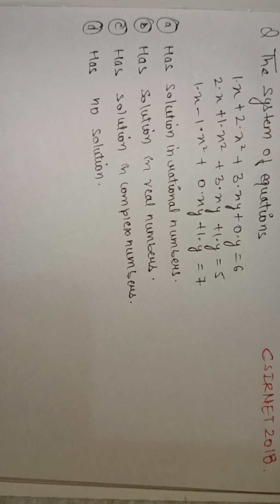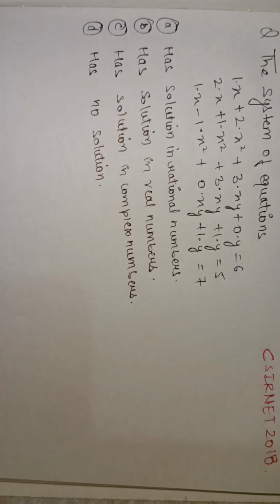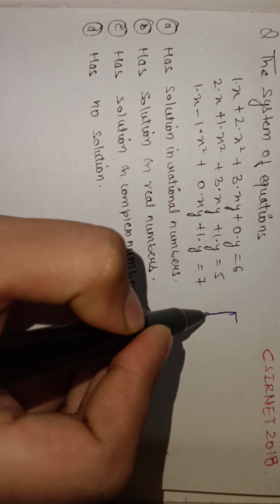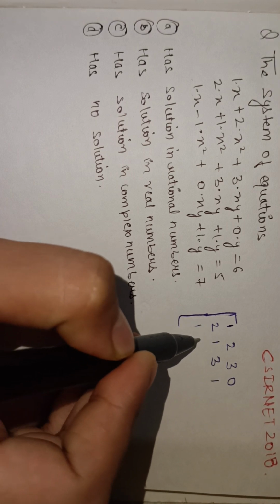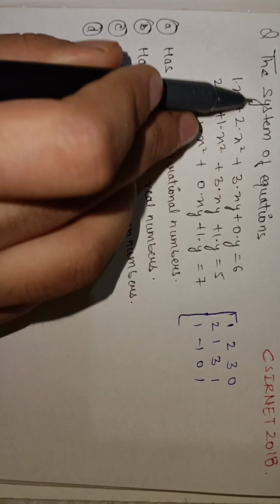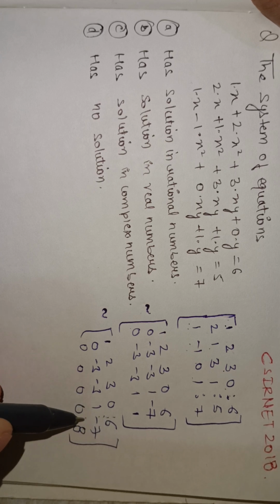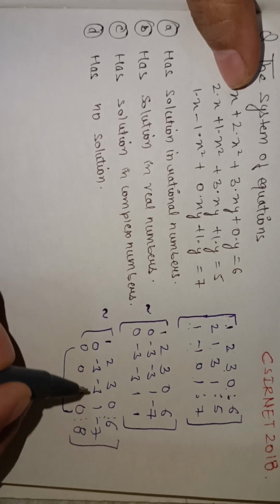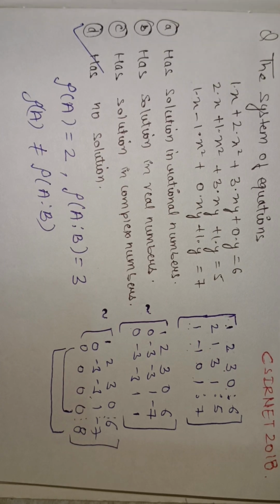Linear Algebra || Csirnet 2018.